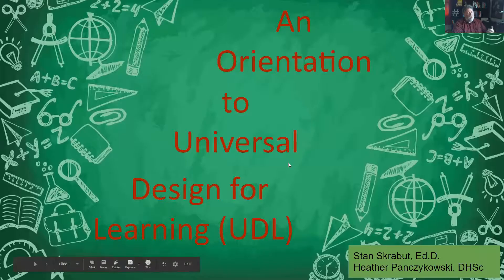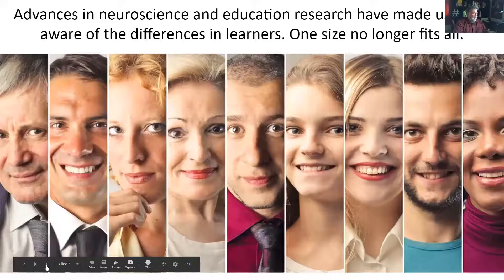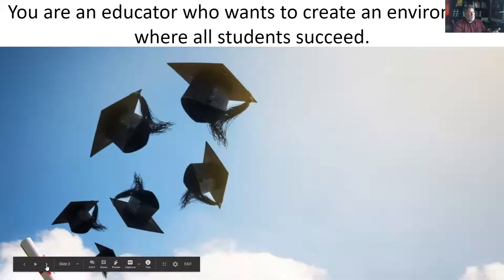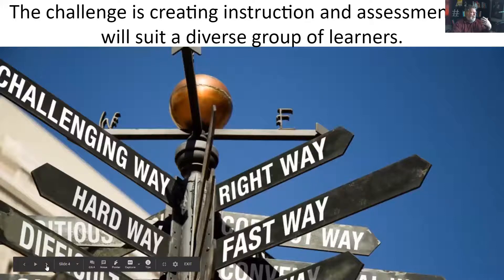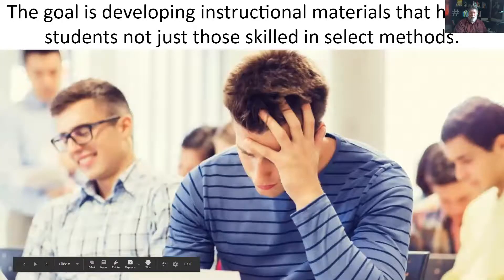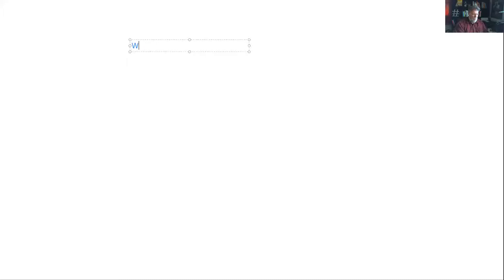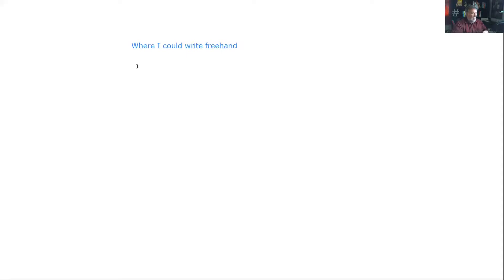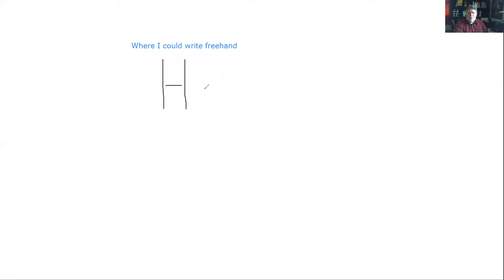How to Record a Presentation With Zoom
I just realized that I could do screencasting with Zoom. No audience required. This is a quick video demonstrating this.